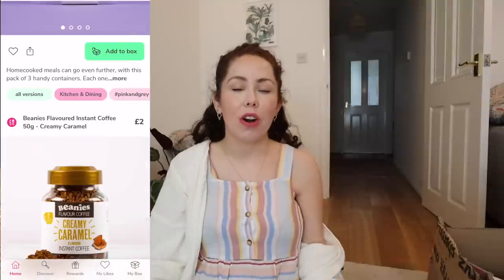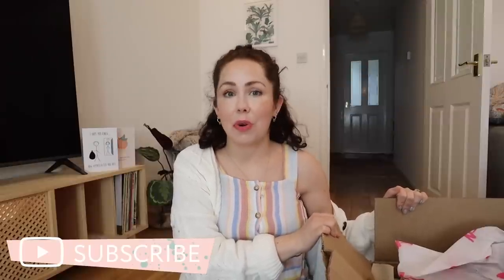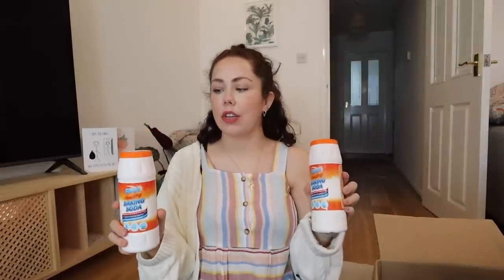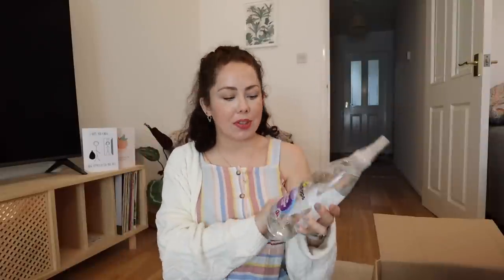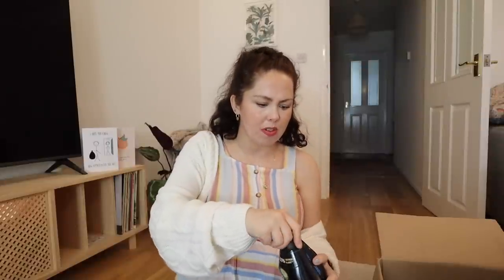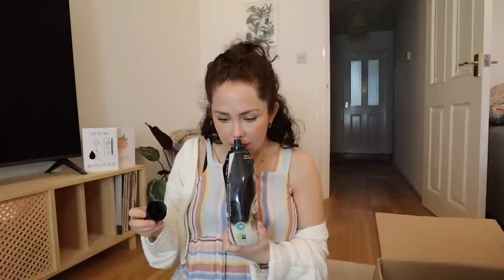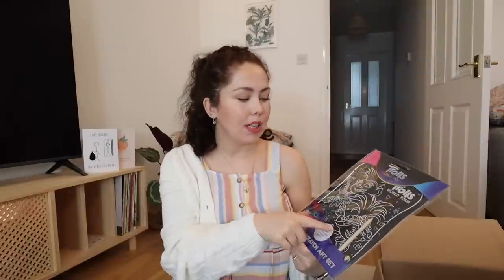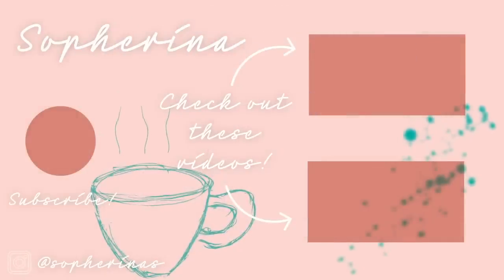Home Haul On a Budget | Spring 2021 UK | Cherryz NEW IN Spring Haul & Discount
Elo! Today's video is a NEW IN home haul on a budget, for Spring 2021! Stocking up on cleaning products, things for around the home and necessary items so our house is stocked up and ready to go for when baby arrives this spring 😍 All of these items were purchased via the Cherryz APP - Cherryz has some amazing items in their Spring collection for 2021, they have also very kindly given me a discount code to share with you, so you can get 20% off of your first APP order from Cherryz, which is incredible because the prices of the Cherryz items are already similar to Poundland/B&M and other affordable stores!

Clothes/Product In Todays Video:
⇢ Dress I am Wearing